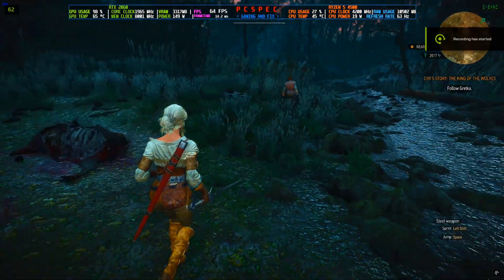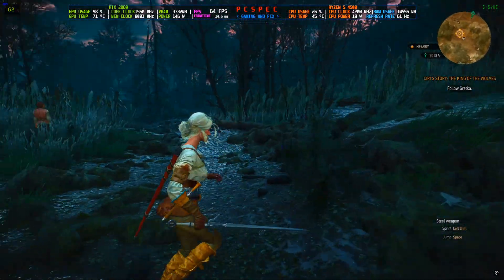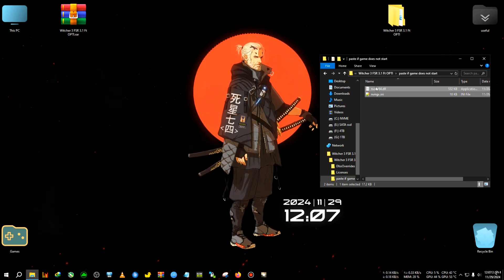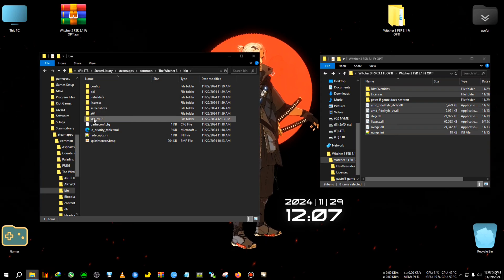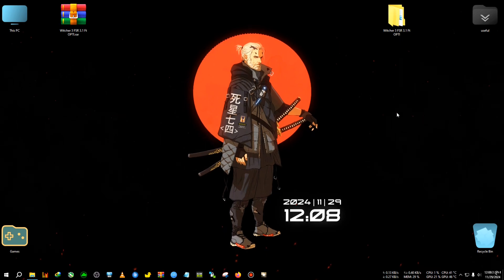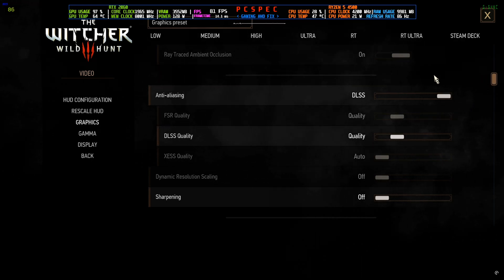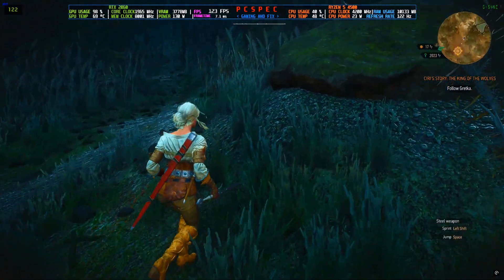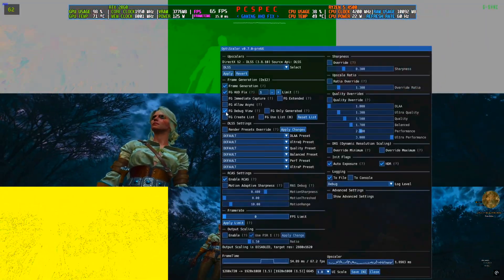How To Install FSR 3.1 FG With Hud Fix in Witcher 3 Next Gen [ALL GPU]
upi- gbiswas37@boi

if amd gpu cant see dlss ingame paste this after optisetup

Tags